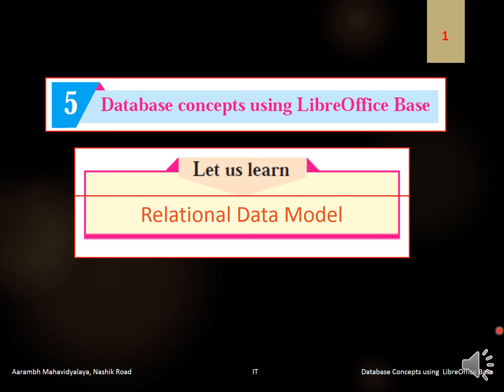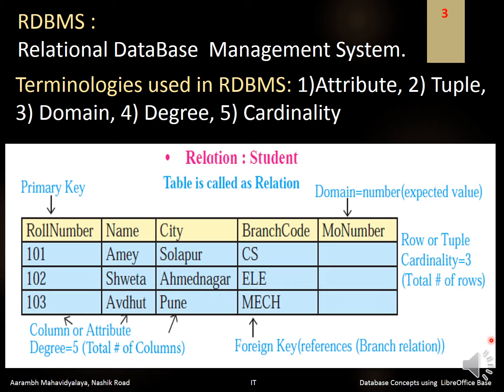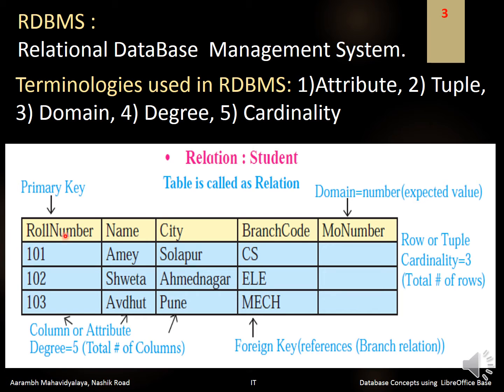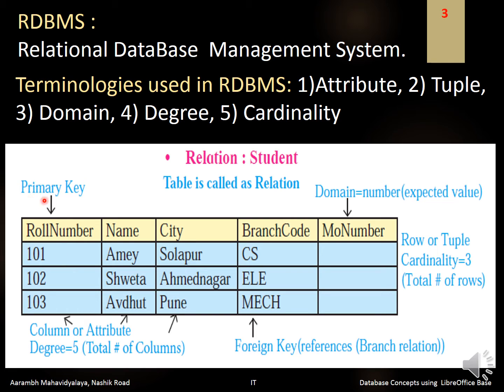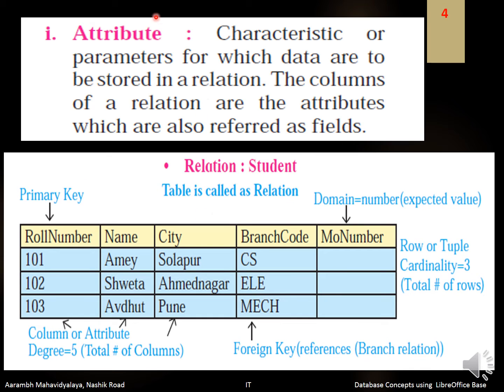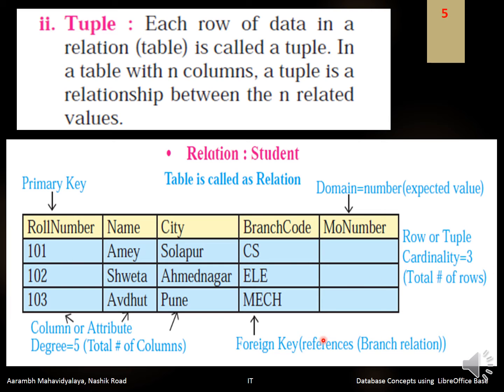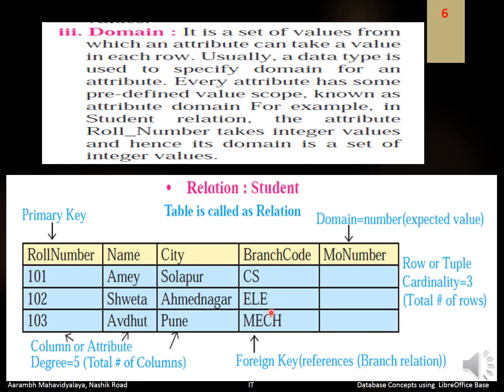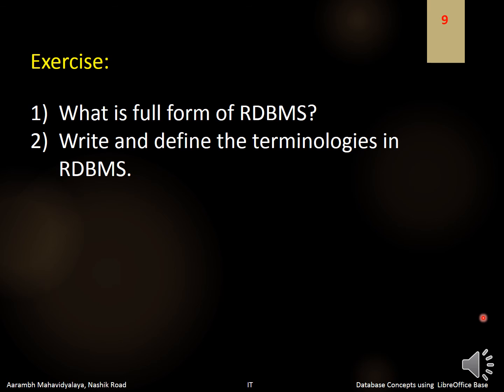12-IT- Com.- Lesson 5 - DB Concepts using LibreOffice Base - Relational Data Model - Lecture No.10